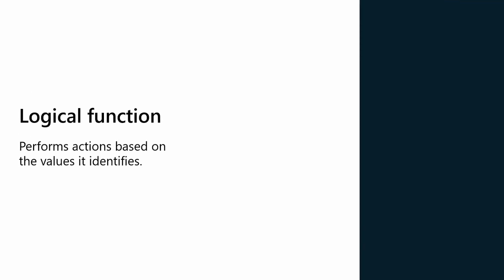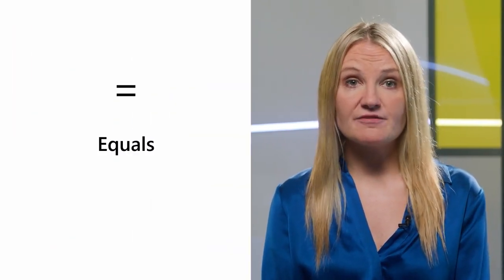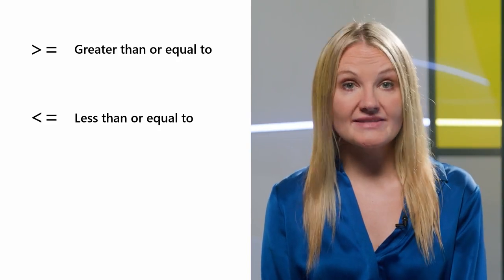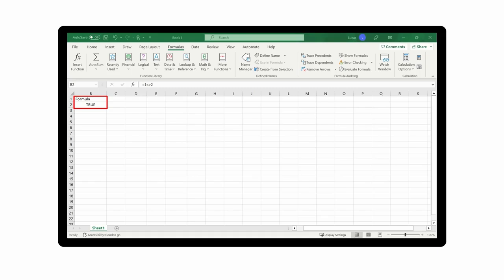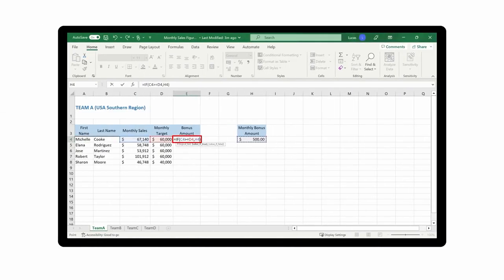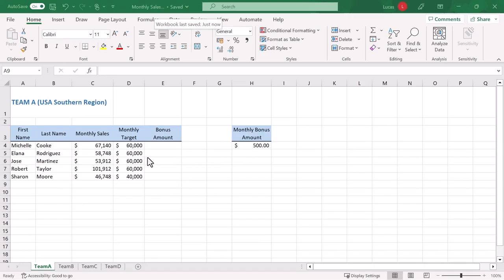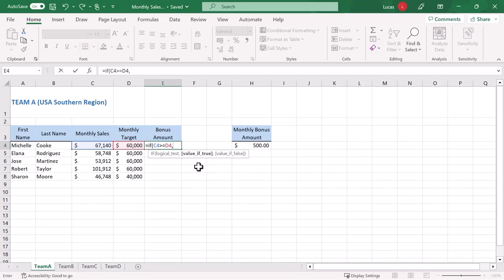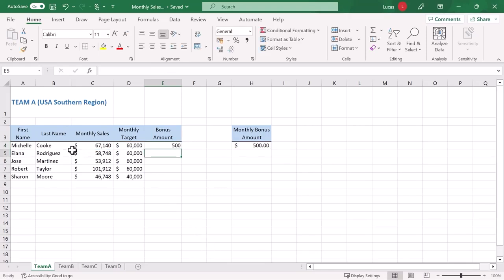18-Using the IF function